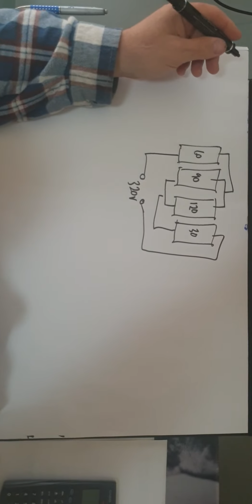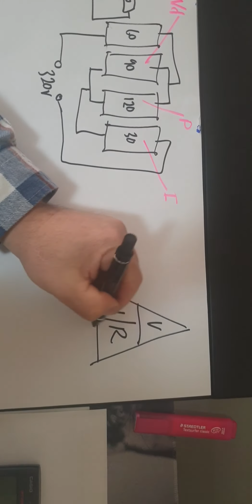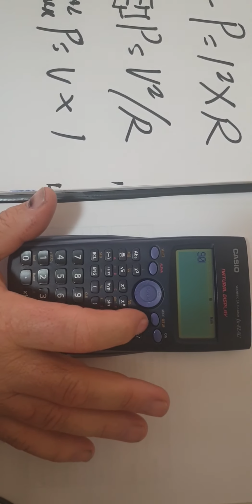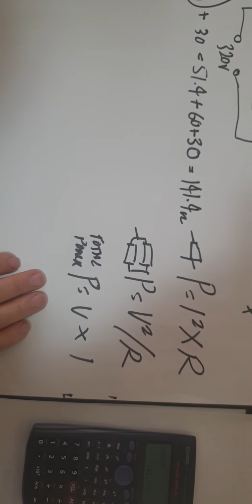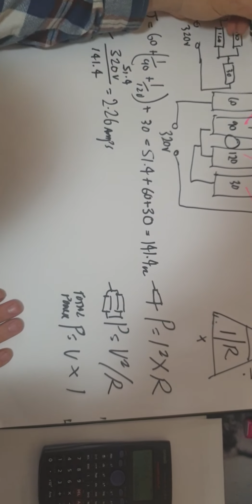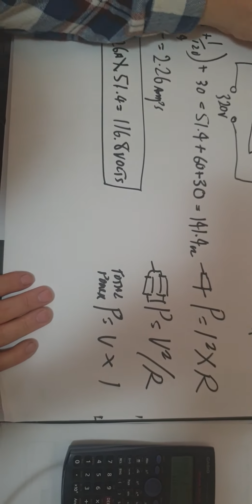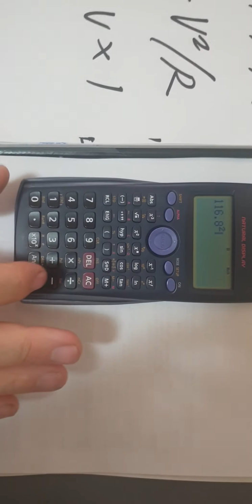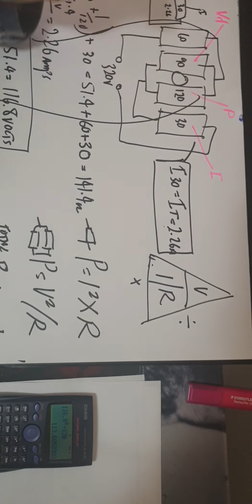dc circuits explained no 3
this goes through simple dc circuit shows how to break it down into steps